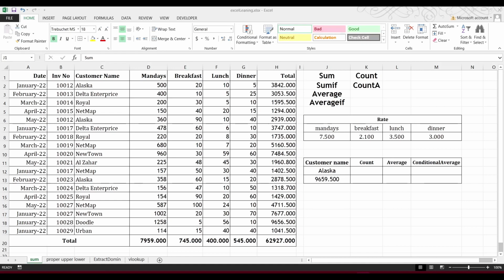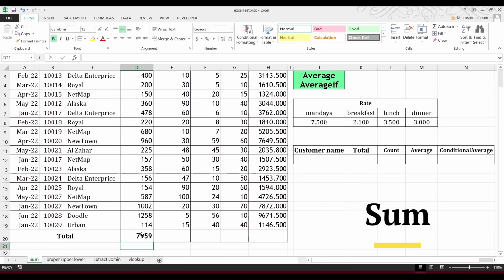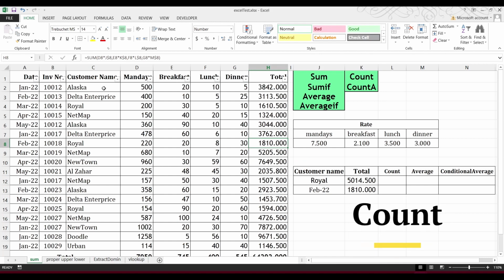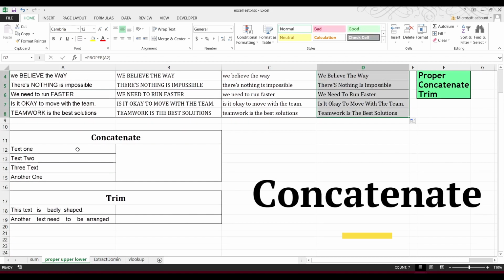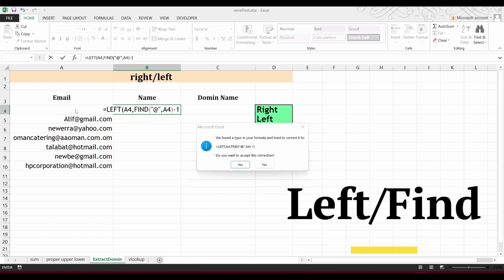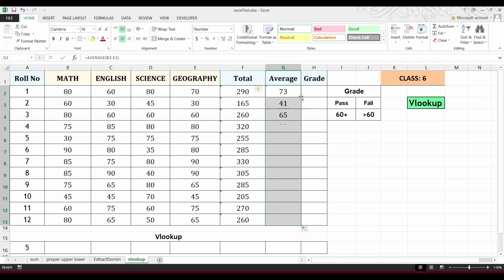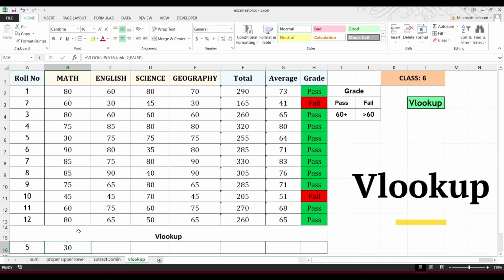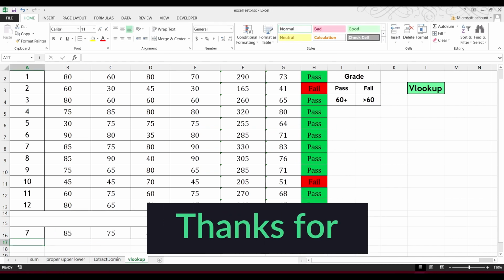Excel Tips and Tricks | Master 16 Essential Excel Formulas: From SUM to VLOOKUP and Beyond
In this tutorial, you'll learn how to master 16 essential Excel formulas that will take your data analysis and reporting skills to the next level. Whether you're a beginner or an experienced user, this comprehensive guide will walk you through everything from basic functions like SUM, COUNT, and AVERAGE to more advanced ones like IF, VLOOKUP, and SUMIF.